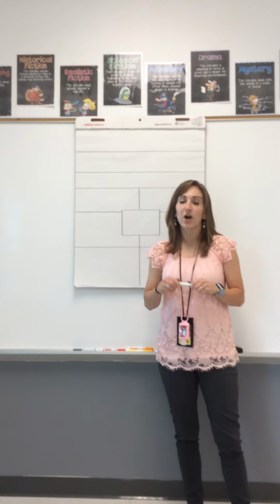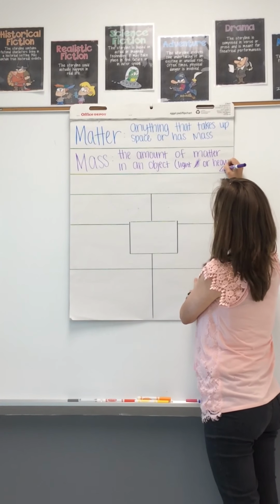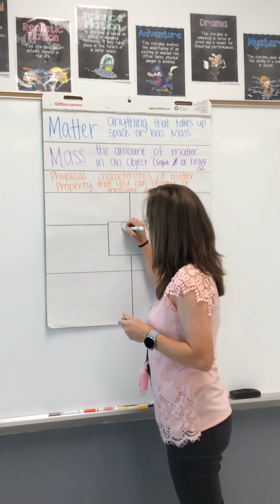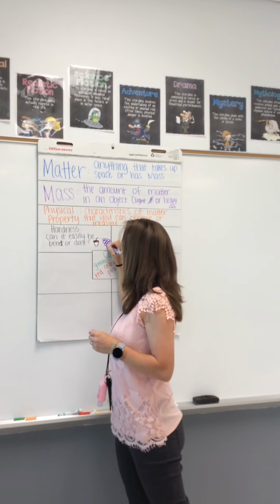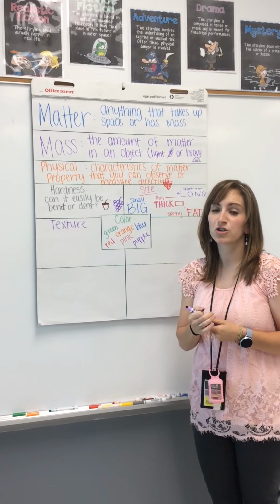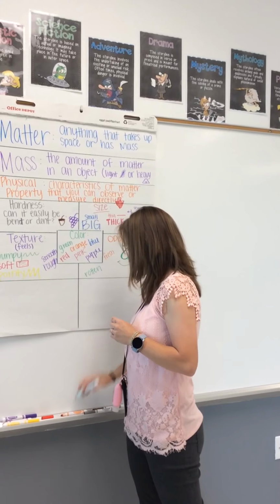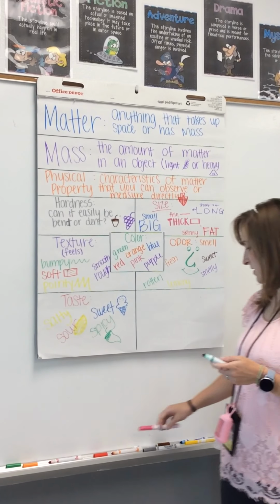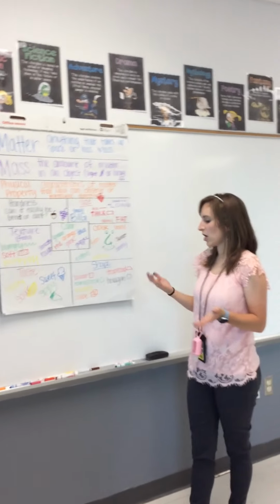Matter/mass/physical prop anchor chart